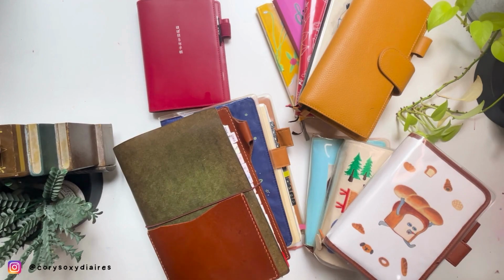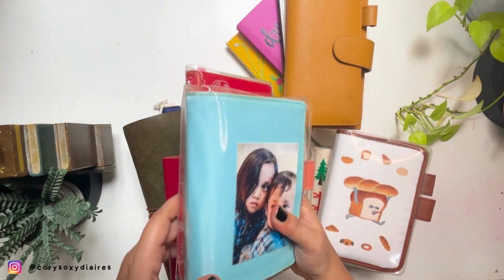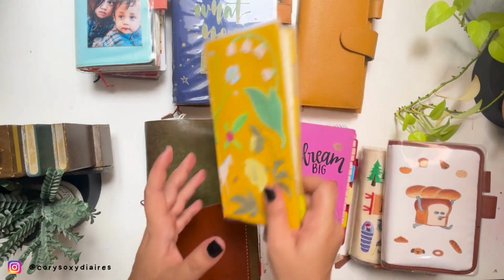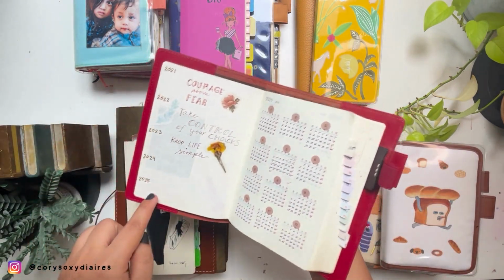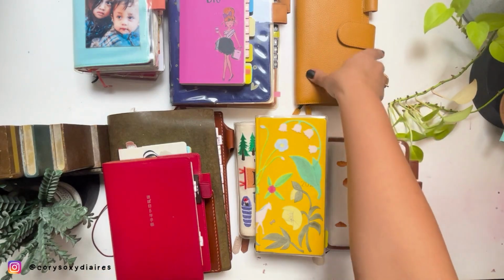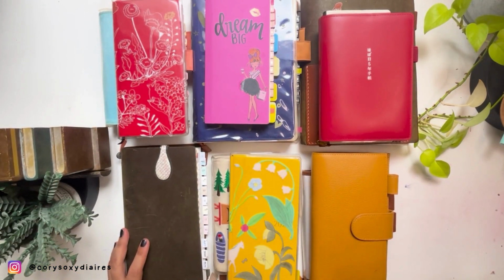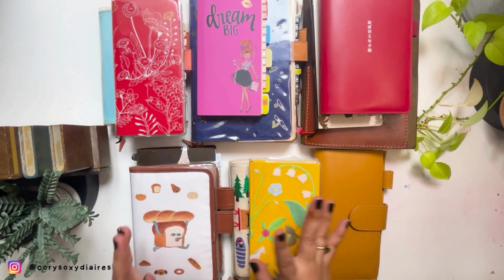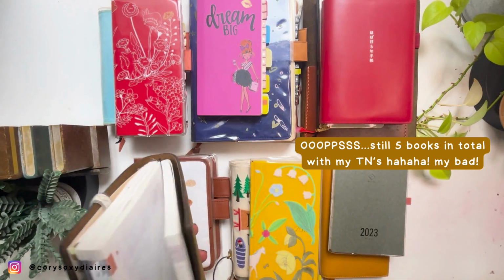MY HOBONICHI COLLECTION 📚 | HOW I USE THEM & Plans for 2024 💫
Hi friends!

Today, I'm thrilled to give you a glimpse into my entire Hobonichi collection. While unboxing videos are all the rage, I'm taking a moment to reflect on what I should add to my collection for the upcoming year, especially when I've made the most out of these lovely books.

This video is all about casual chitchat, so grab your favorite drink, and let's take a trip down memory lane together. If you've been a loyal Hobonichi user like me, please share in the comment section your go-to book and planning system over the years, as well as your exciting plans for the upcoming year. That's if you haven't already placed your order!

If you use my links, you are supporting my channel. Thank you so much!

Hobonichi A6 techo
Hobonichi Cousin (A5)
Hobonichi Weeks
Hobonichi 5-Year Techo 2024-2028